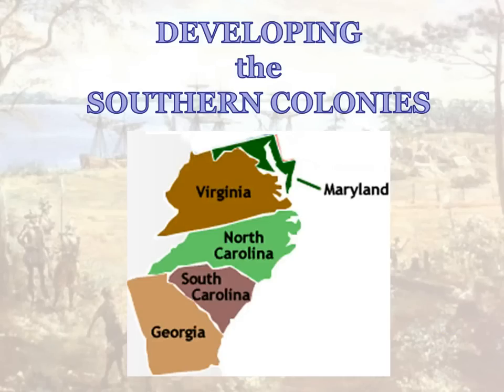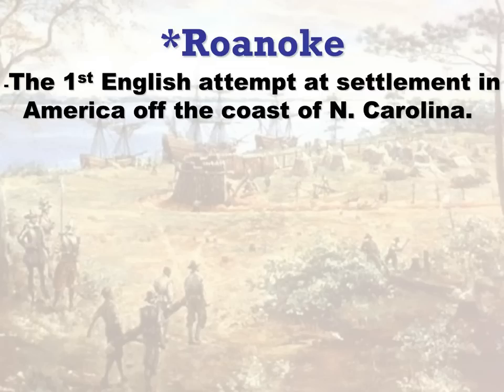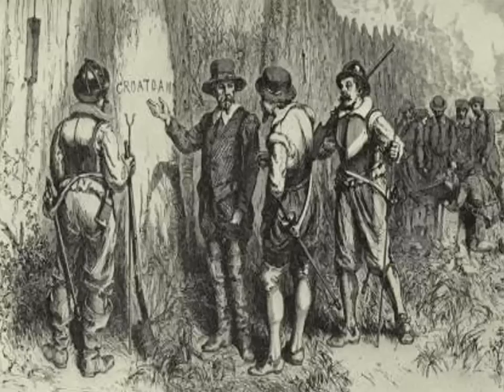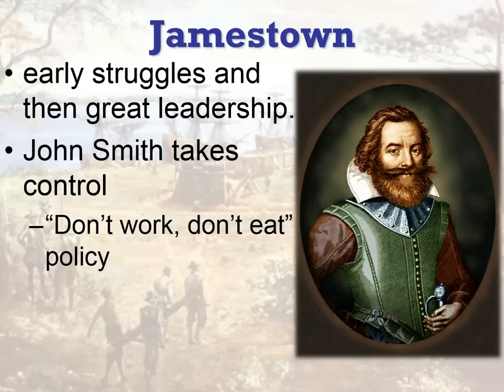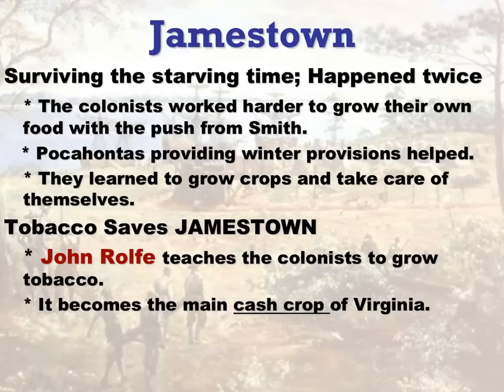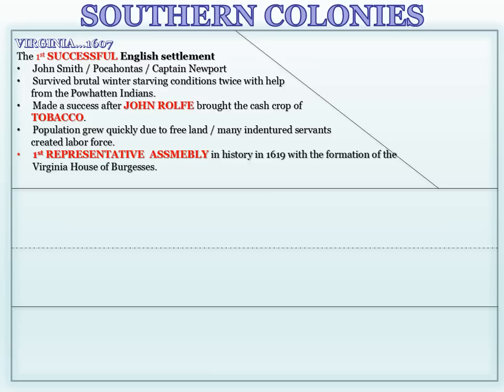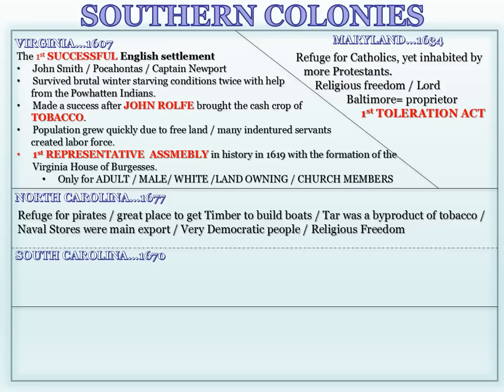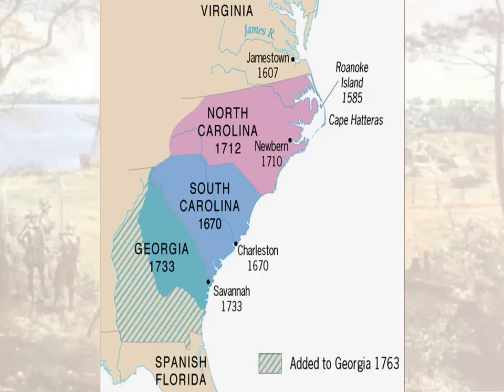Southern Colonies Lecture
Explanation of how the Southern Colonies developed with the help of John Smith, Pocahontas, John Rolfe and others.